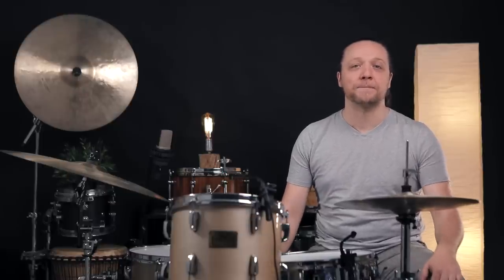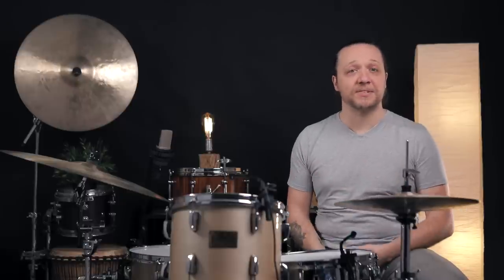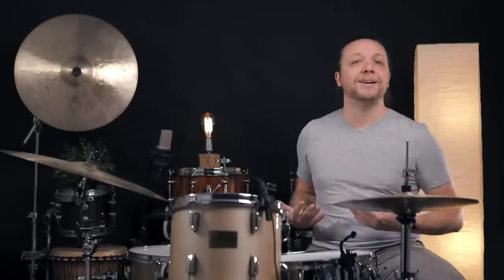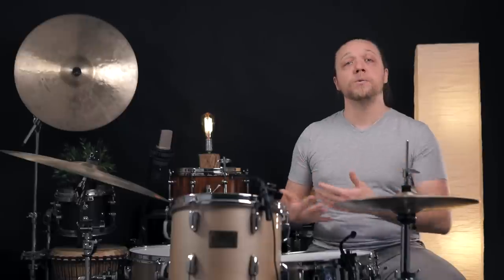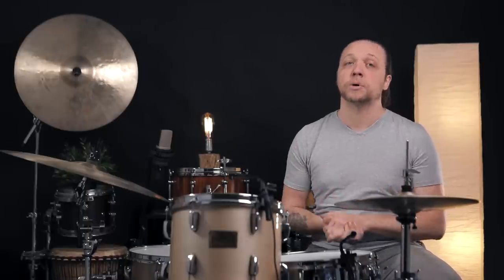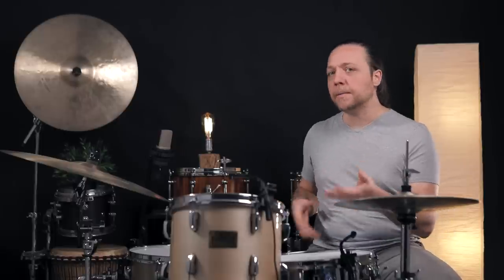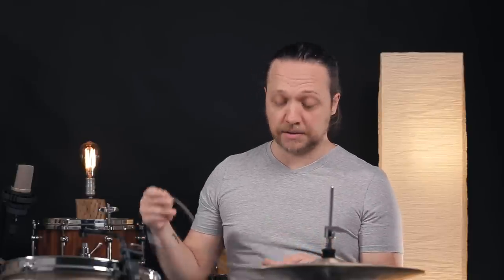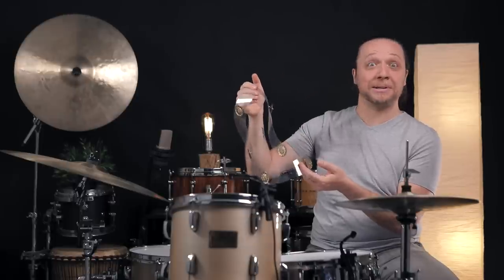Internal Tom Muffling Hack | Season Five, Episode 25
We’ve gotten a lot of inquiries about this approach to muffling and, since we love putting stuff inside drums, we figured we were long overdue for trying it out! If you’ve only ever tried muffling your drums from the outside, there’s lots to be learned about the impact of internal muffling…especially with the resonant head!

Drums:
Pearl Masters Maple Custom Extra w/Ludwig 70’s LM400 Supraphonic

Cymbals:
22” Jesse Simpson clone of old Zildjian A, 15" Zildjian “Fat Hat” Prototype Hihats

Drumheads:
Snare: Evans UV1 / Snare Side 300
Toms: Evans G1 Coated / G1 Clear
Kick Drum: Evans UV EMAD / EQ3 Coated White Reso
Studio Rings: Evans E-Rings